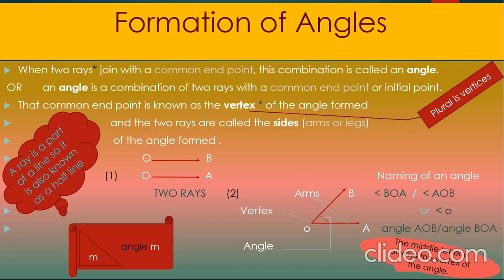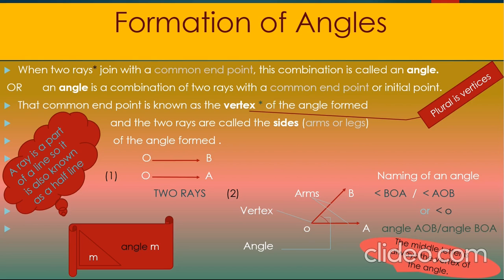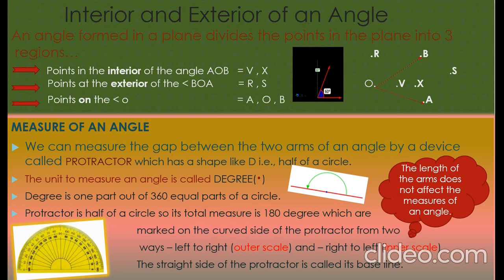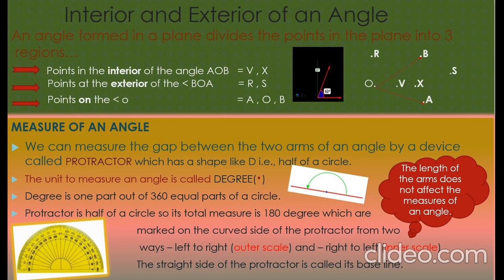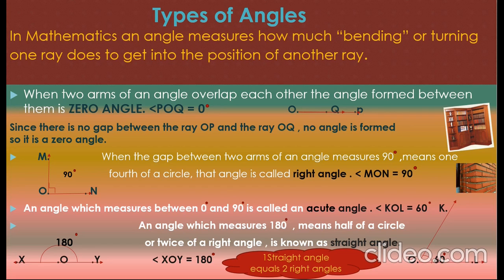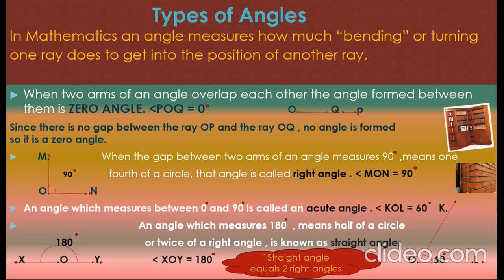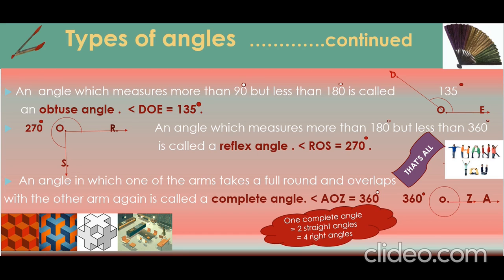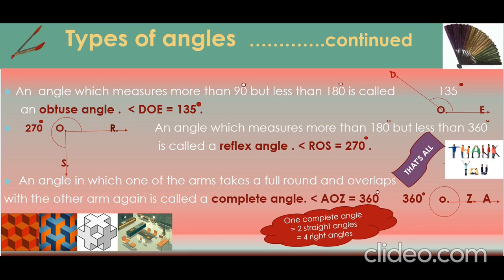24 December 2020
Video from Aparna Krishnamurtthi